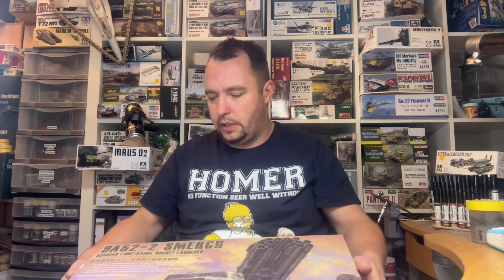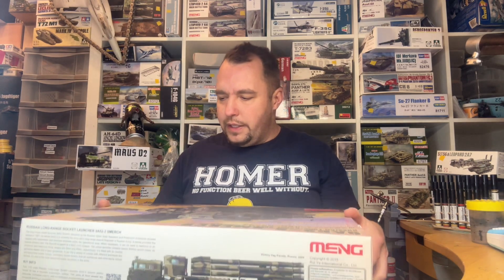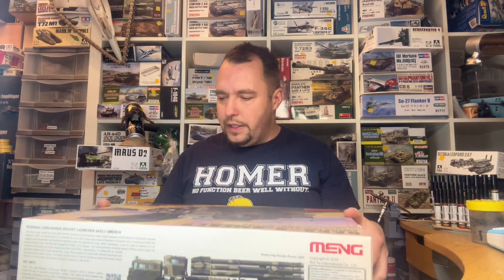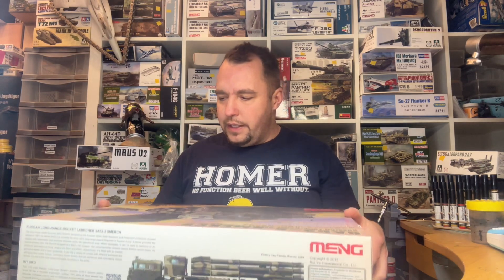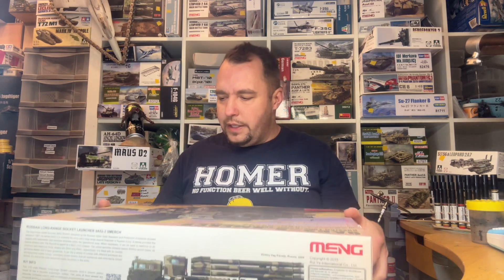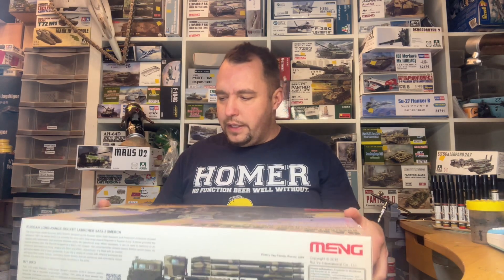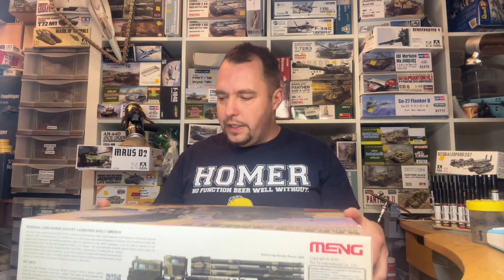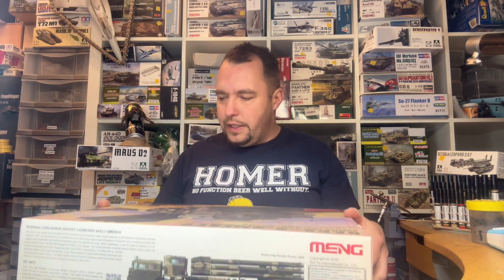Meng 9A52-2 SMERCH Unboxing